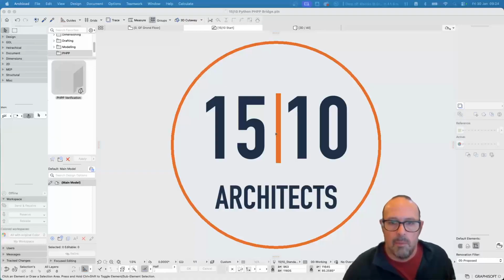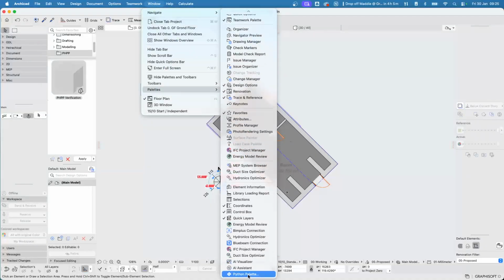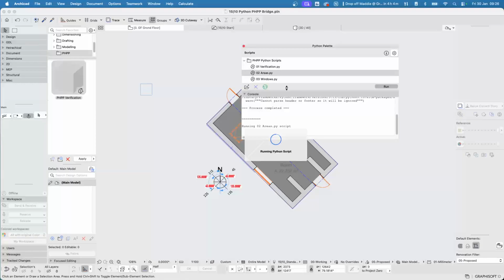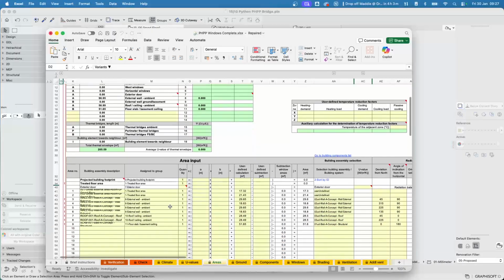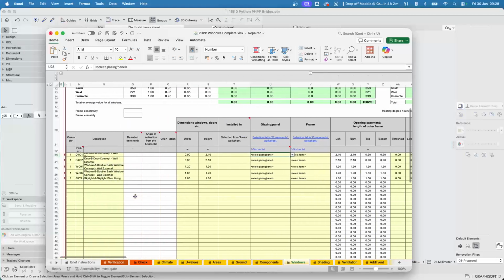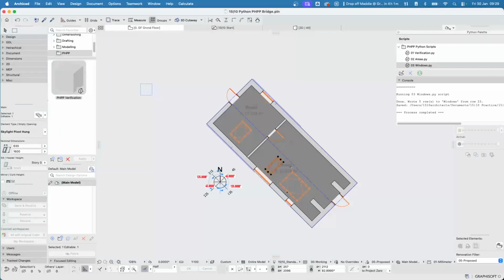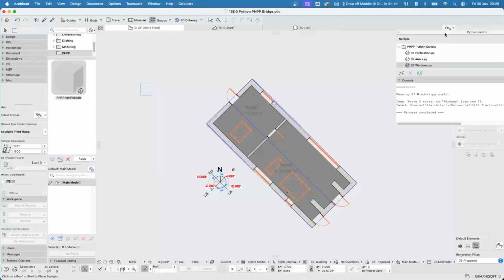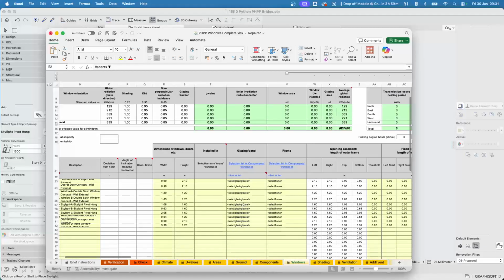PHPP Python Bridge Demo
If you would like me to send you a longer version of this workflow when its available, and keep you updated on my progress, please sign up to my mailing list using the link in the comments.